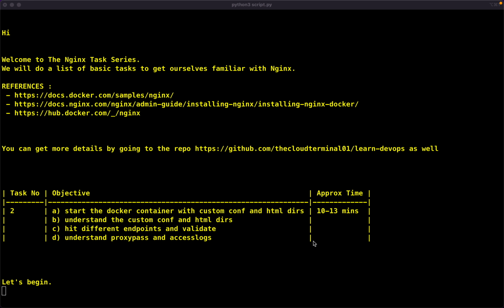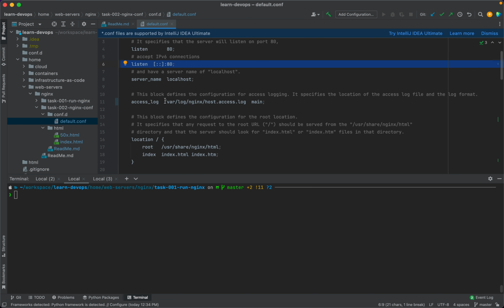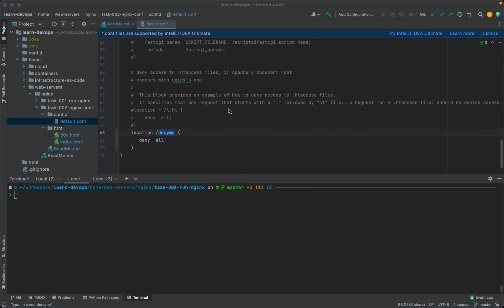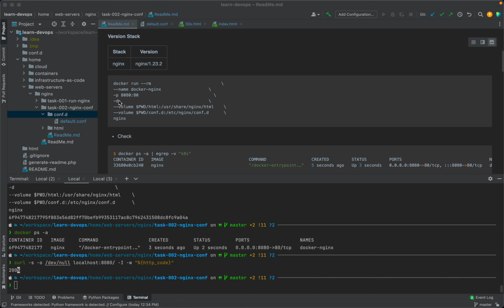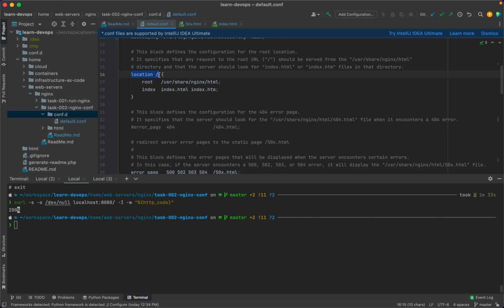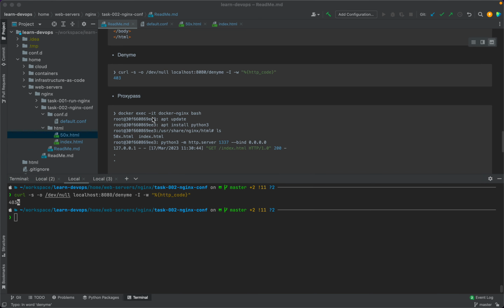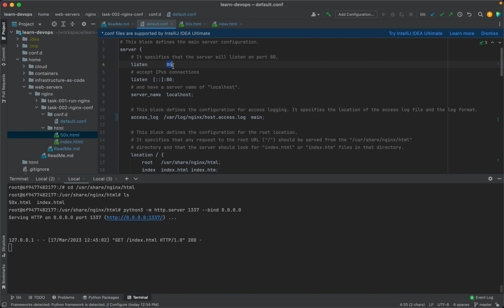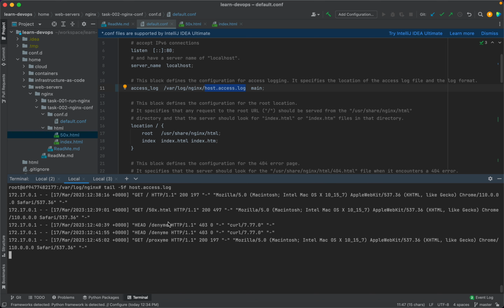Task - 2 - Nginx | Run nginx with docker | custom conf & html | proxypass | access logs | deny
- Start the docker container with custom conf and html dirs
- Understand the custom conf and html dirs
- Hit different endpoints and validate
- Understand proxypass and accesslogs